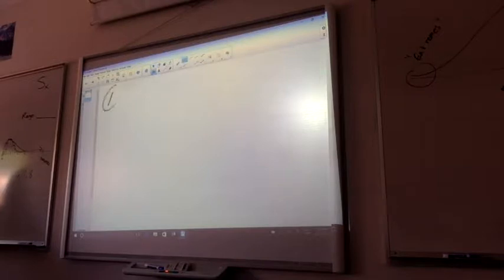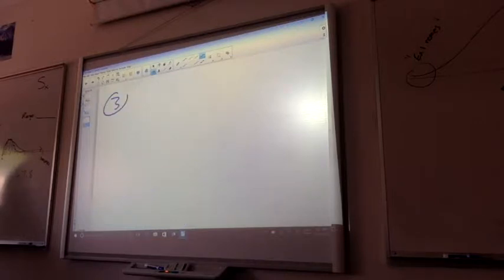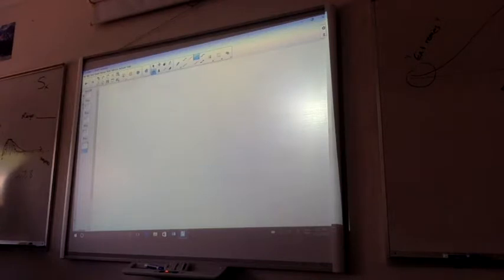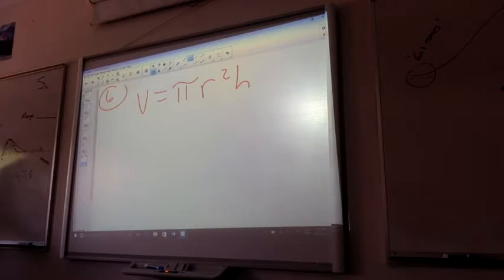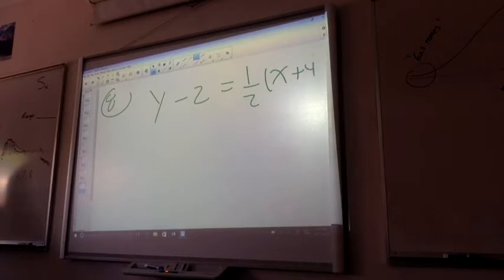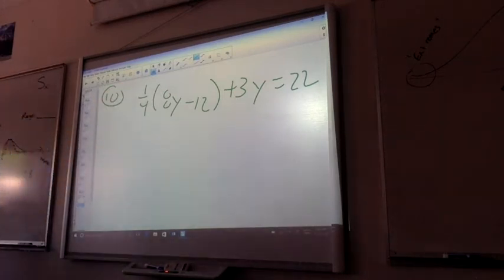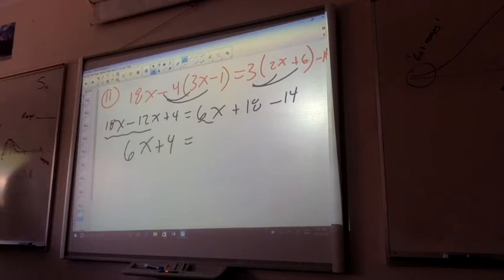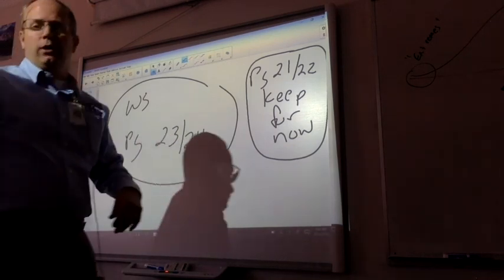CP Algebra 1, Aug 30